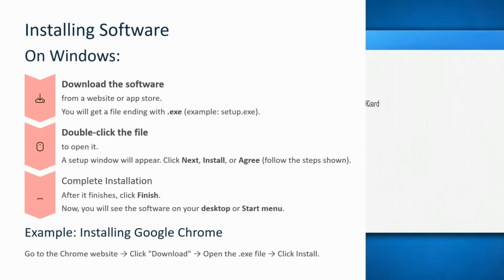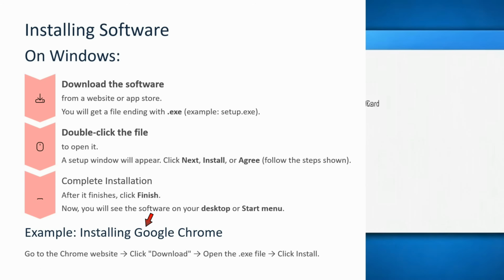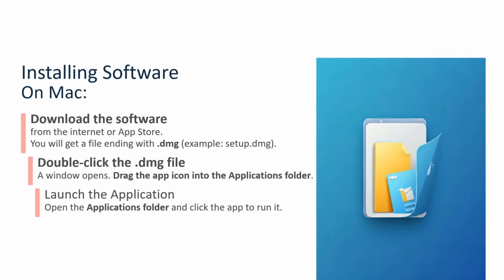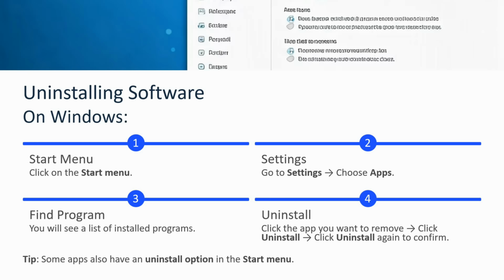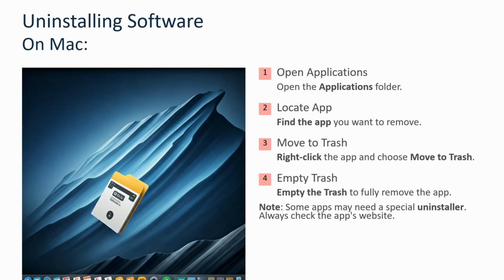How to Install & Uninstall Software (Beginners Guide)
Learn how to install and uninstall software with this beginner's guide! Whether you're on a MacBook or Windows, we've got you covered. Watch now!

New to using a computer and not sure **how to install or uninstall software**? Don’t worry — this beginner-friendly guide will walk you through the entire process, step by step.

In this video, you’ll learn:

* How to **download and install software safely**
* The difference between **.exe files (Windows)** and **.dmg files (Mac)**
* How to properly **uninstall applications** from your computer
* Why it’s important to **remove unused programs**
* Tips for **avoiding harmful or fake software**
* Best practices to **keep your computer running smoothly**

This tutorial is perfect for beginners who want to **understand software installation and removal** without confusion. Whether you’re setting up new programs or cleaning up your system, this video will make the process simple and stress-free.